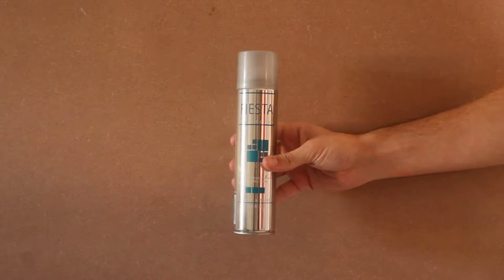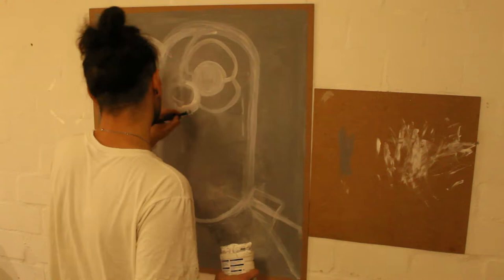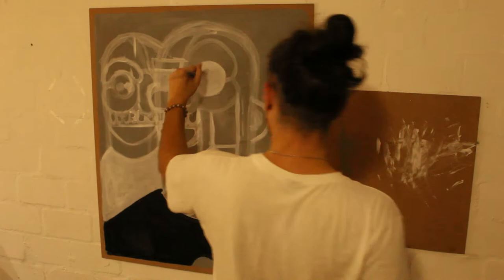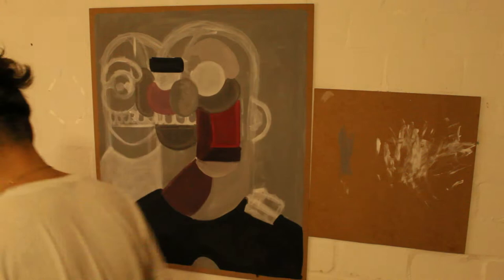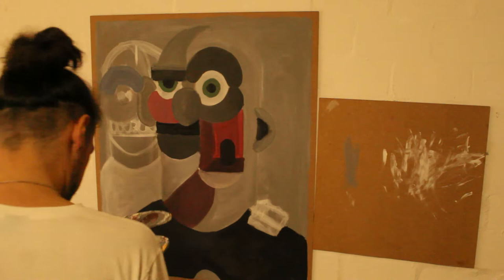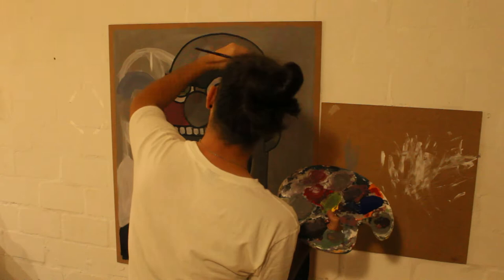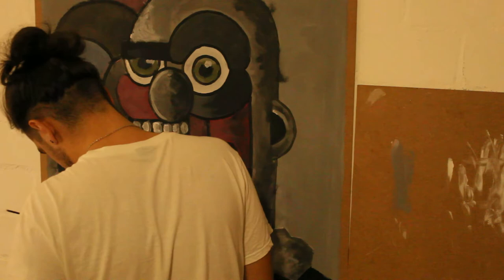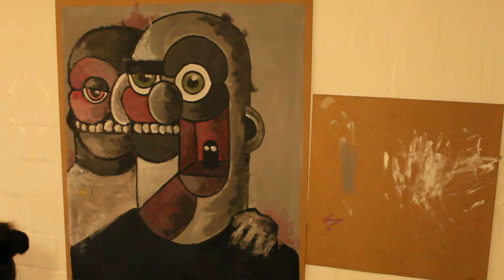Paint with me - Episode 1 - Lester van der Merwe_Artist - South African Art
Paint with me in this video and see how I create my unique character paintings.
This video is just a tiny behind the scenes to show you guys what my process often looks like.
I really hope you guys enjoy the painting and I appreciate all the love
Much love !

Art
Artist
Paint with me
Lester van der Merwe
Painting with me

I hate that I have to put these things here but lets hope they make the video more discoverable